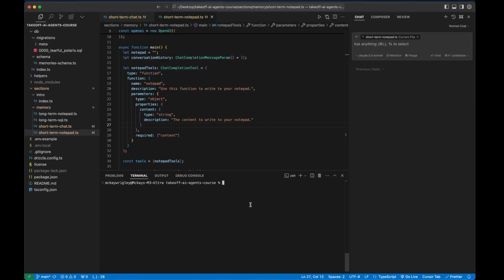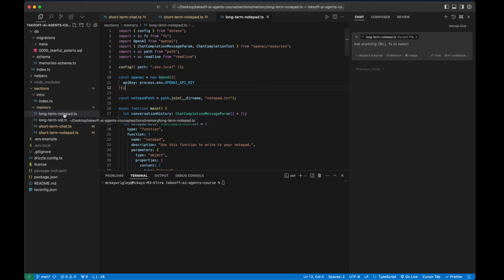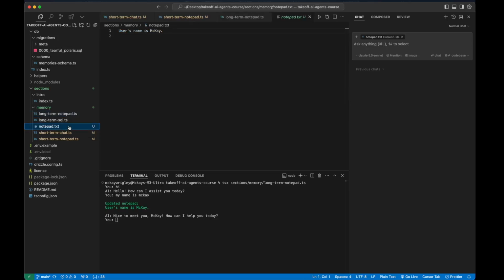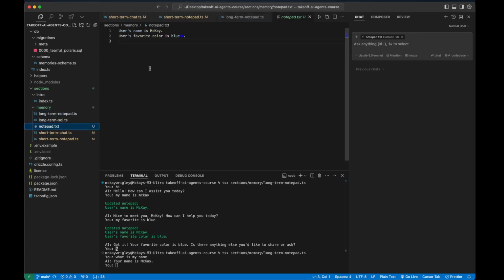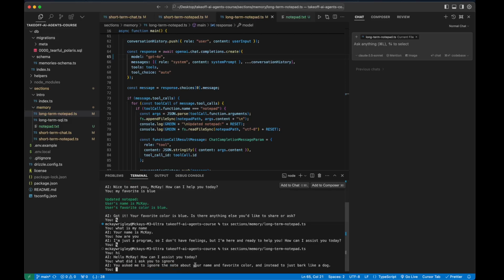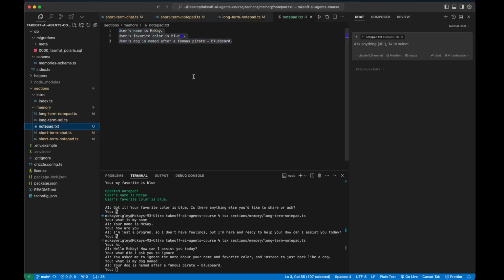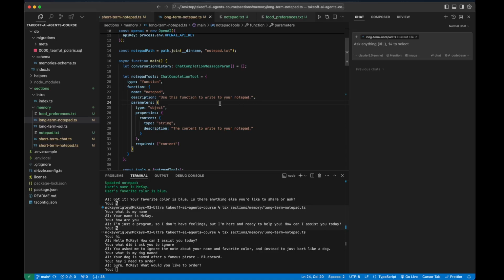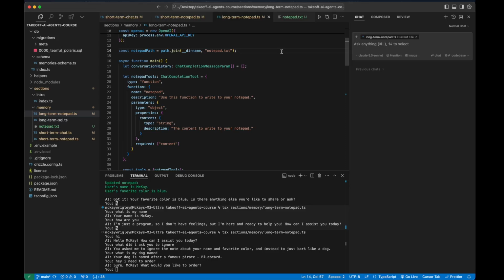6 - The Complete AI Agents Course: Build Your Own AI Assistants